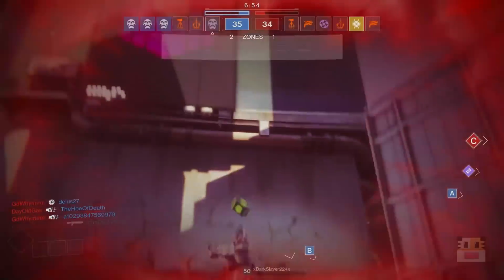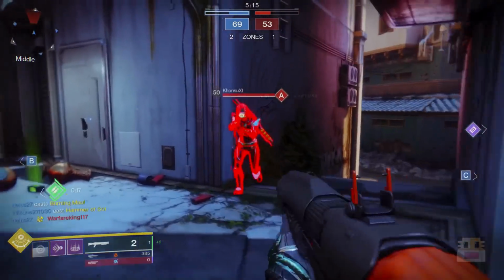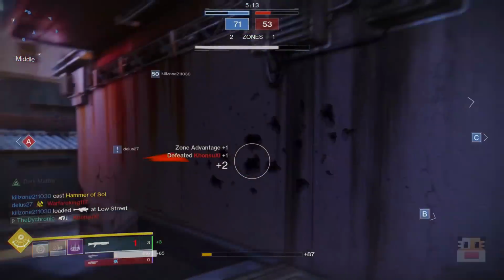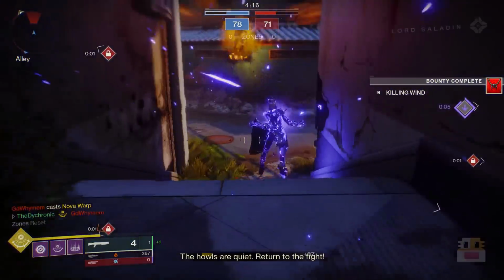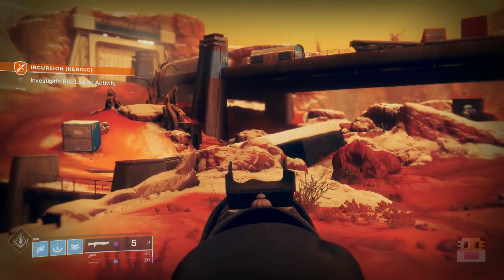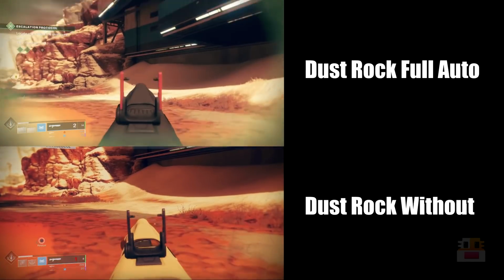Destiny 2 - Best Shotgun Perk in the Game (Destiny 2 Forsaken Full Auto Trigger System Glitch)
Destiny 2 Best Shotgun Perk in the Game on the Destiny 2 Forsaken Full Auto Trigger System Glitch. On this video, I talk about the Destiny 2 Forsaken shotgun perk known as full auto trigger system. I find that the full auto trigger system is the best perk in the game for shotguns. The best way to get fast kills in the crucible is to use shotguns with full auto trigger. Fast kills in the crucible and easy kills in the crucible.

► Destiny 2 - "Top 5 PvP Special Guns" in Crucible & PvP (Destiny 2 Forsaken DLC "Top 5")

► Destiny 2 - "Top 5 PvP Primary Guns" in Crucible & PvP (Destiny 2 Forsaken DLC "Top 5")